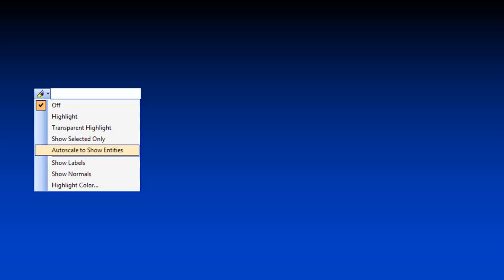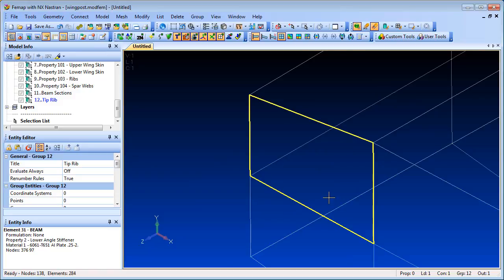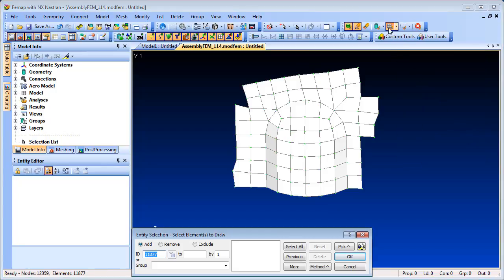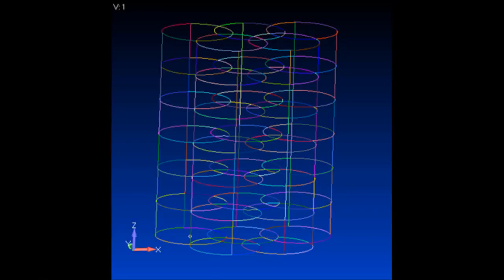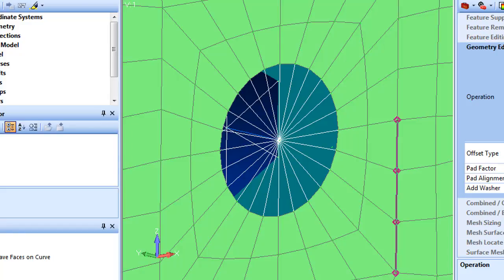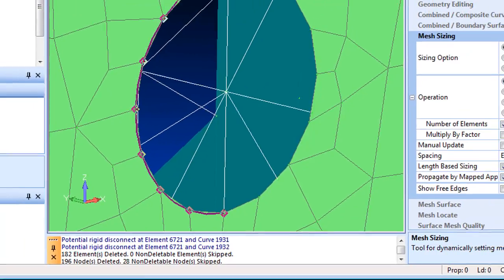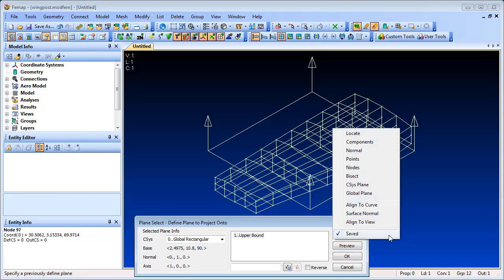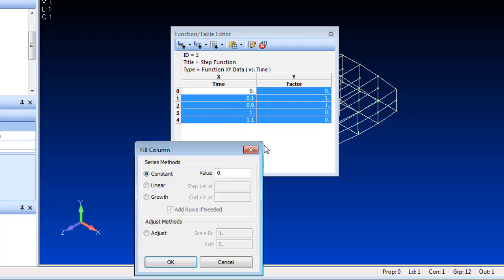FEMAP V11.4 WhatsNew (I): Preprocessing and Meshing Updates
Femap version 11.4 What's New video highlighting new preprocessing and meshing updates